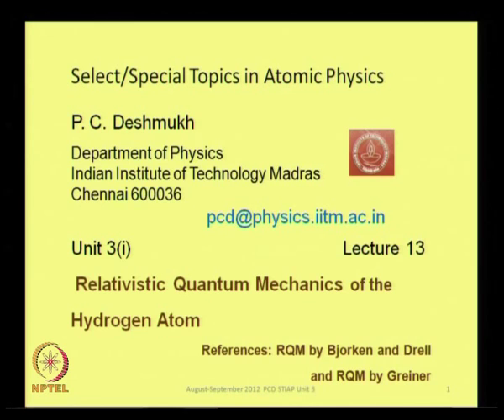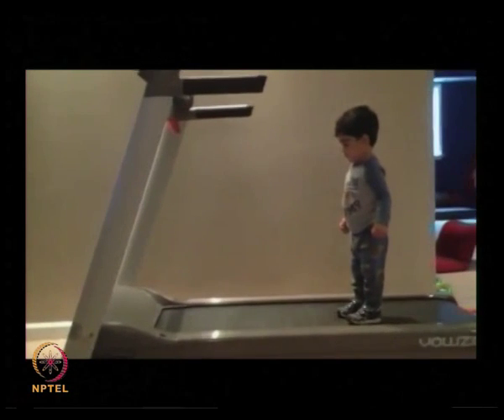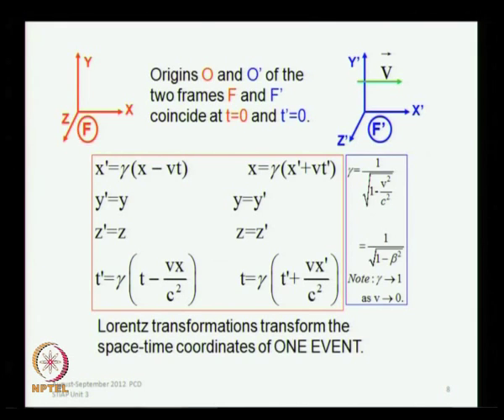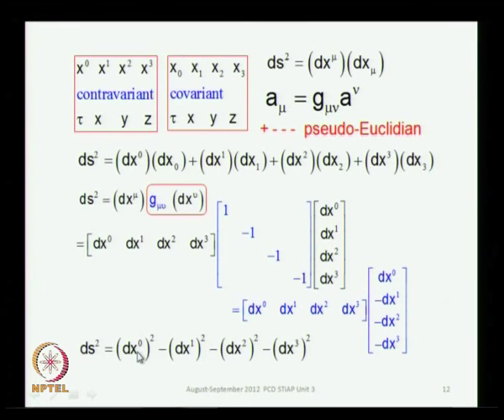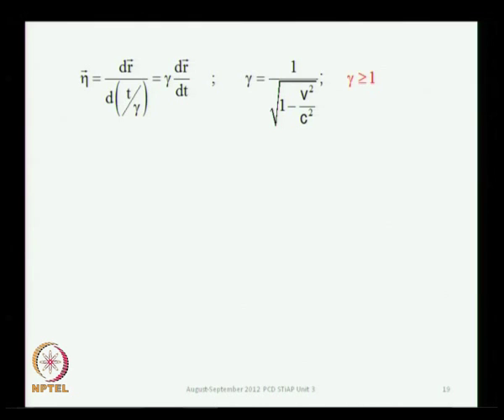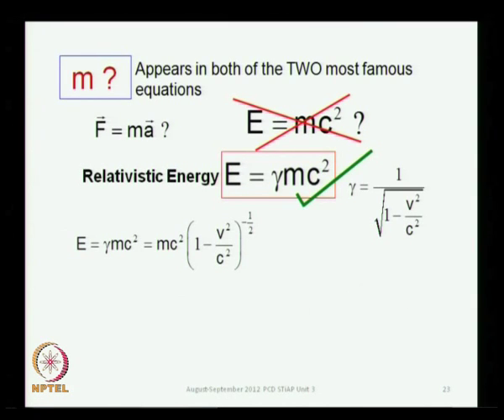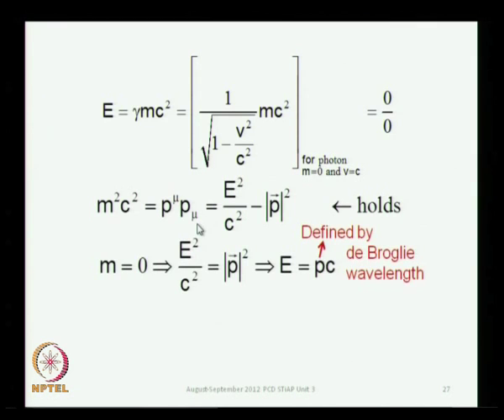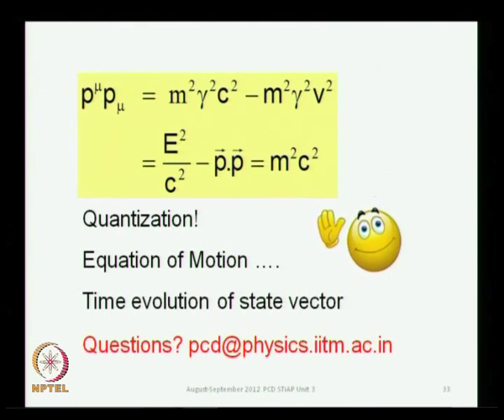Mod-01 Lec-14 Relativistic Quantum Mechanics of the Hydrogen Atom - 1